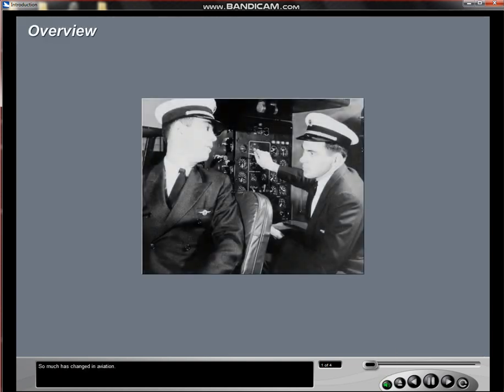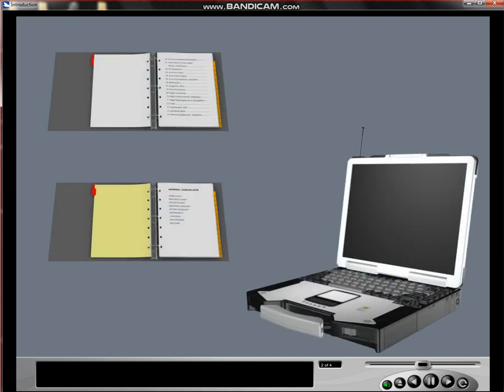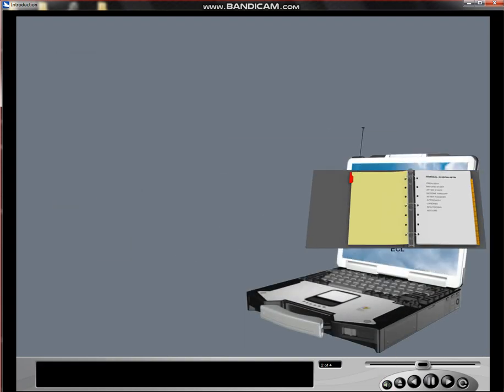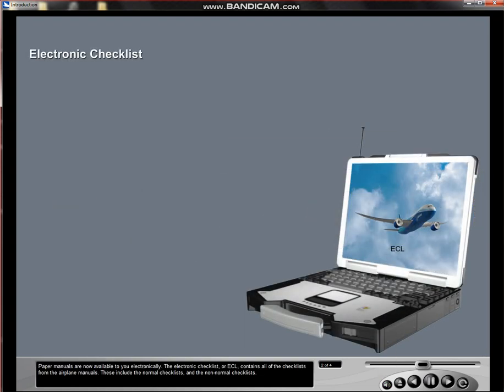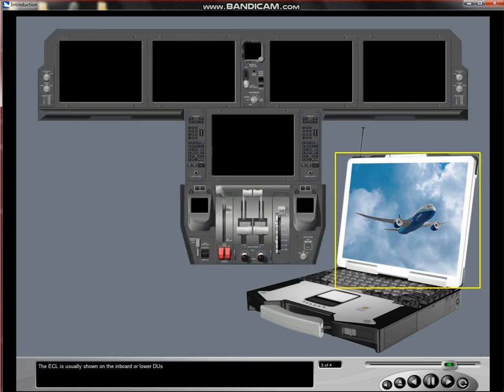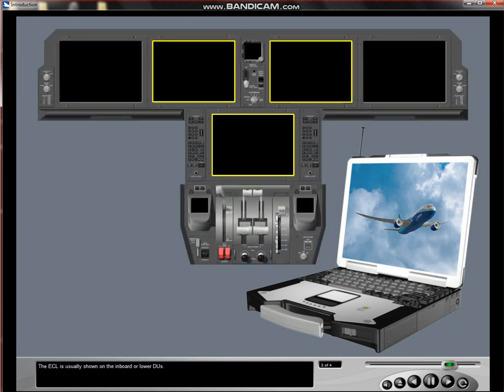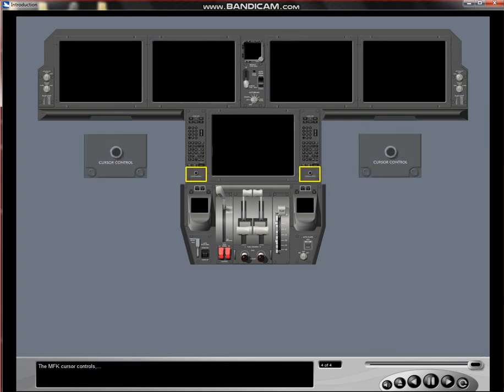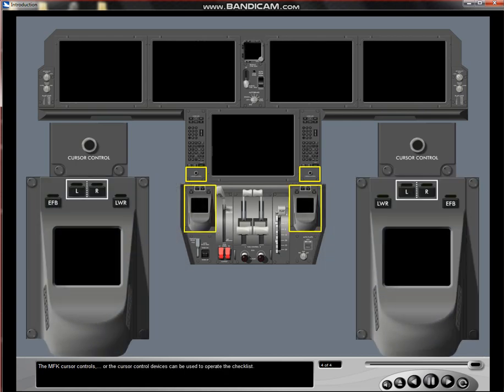Electronic Checklist Introduction